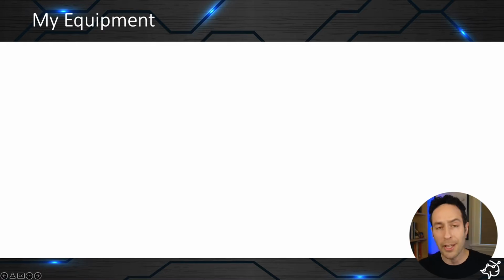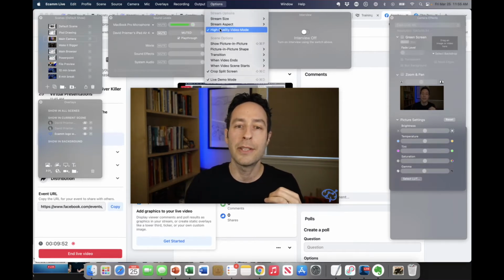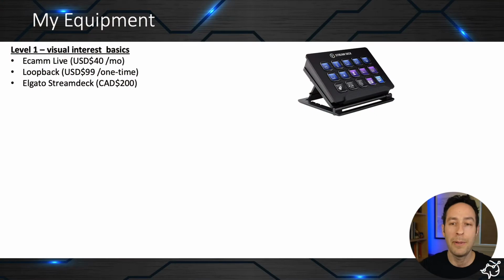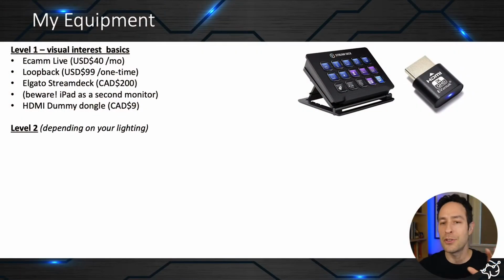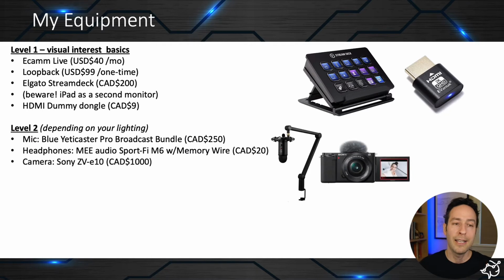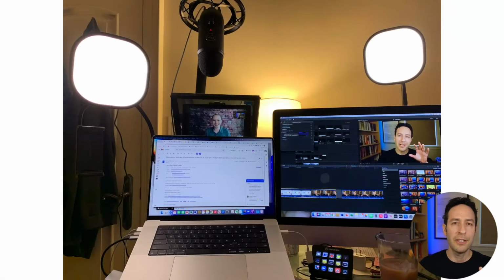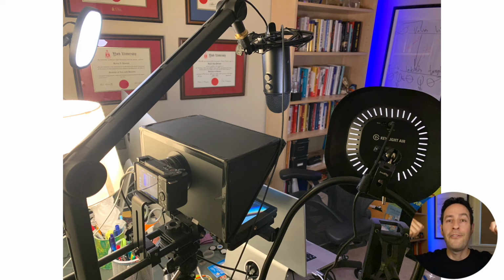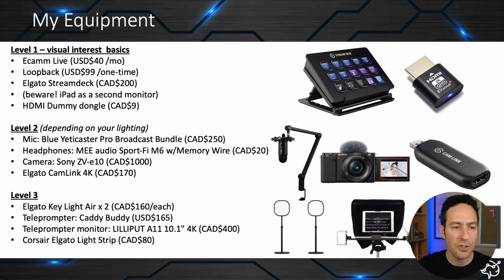The Tech You Need To Deliver Killer Virtual Presentations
So many of you who've been watching my videos and taking my training have been asking things like:

"Oh wow! How is your webcam so sharp?"
"How do you do that thing where you put your head in a little circle below the slides?"
"How are you maintaining eye contact without looking down at your computer?"

You see, like you, when the pandemic hit and my business moved almost entirely online, it forced me to rethink the way I deliver my content. That meant, investing in the right tech to create the best virtual impact!
Because in the age of distraction and Zoom fatigue, from sales meetings and demos to training and virtual keynotes, maintaining your audience's engagement and attention is critical!

Now I'm a pretty techy guy, but I have to admit, it took a while to figure out the dozens of bits and pieces of hardware and software I needed to create a simple but professional home studio.

I want to save you that time and pain!

In this video I give you a behind-the-scenes look at my home studio and all the tech you need to deliver killer, high-impact virtual presentations to your audience in exactly the same way!